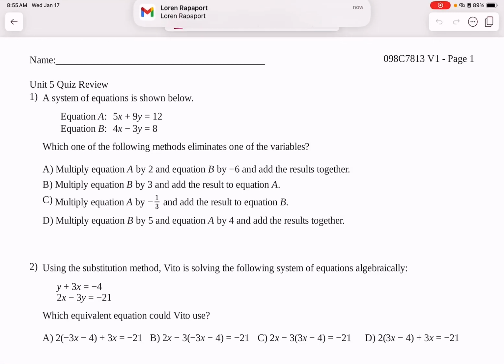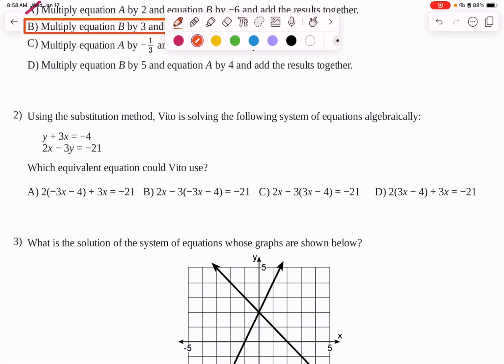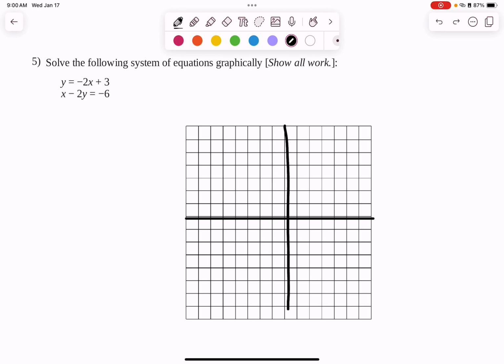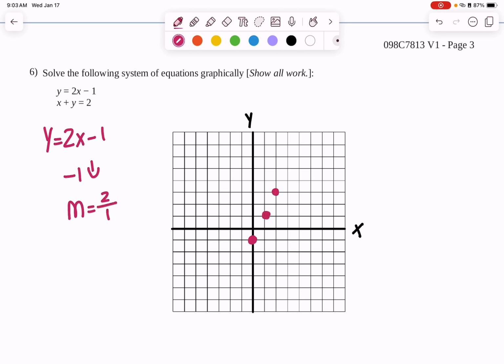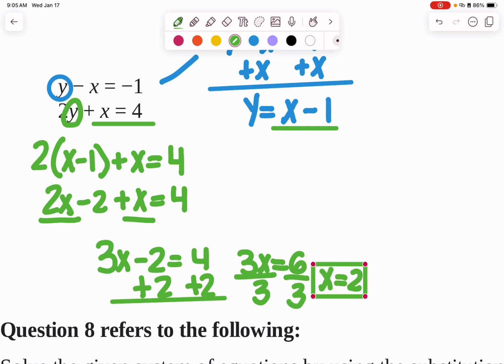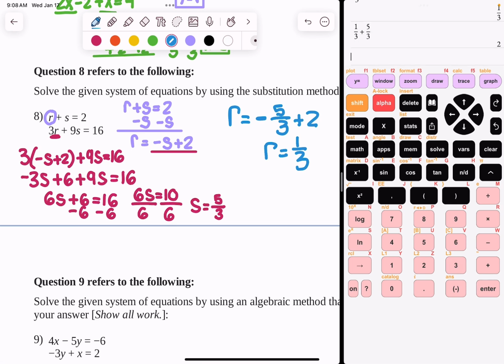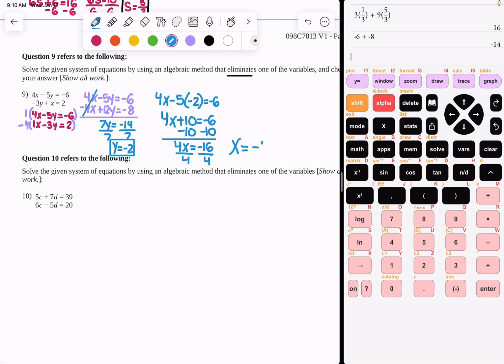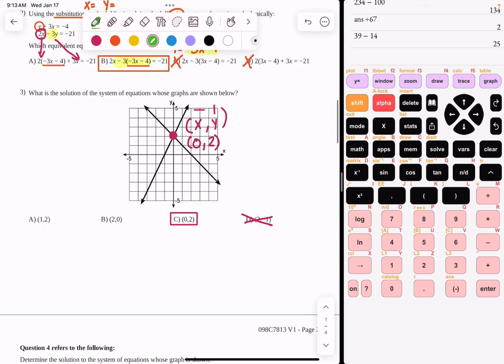Unit 5: Quiz Review